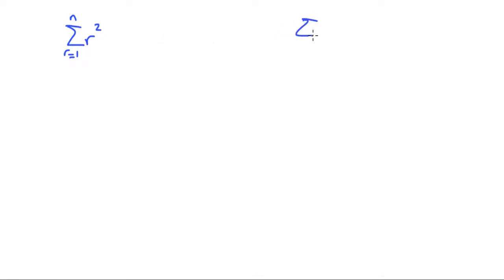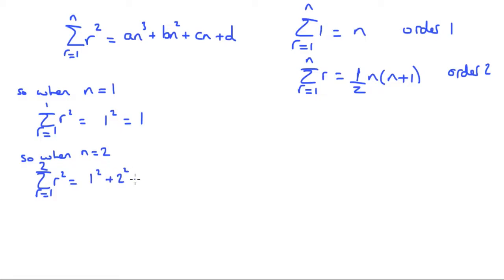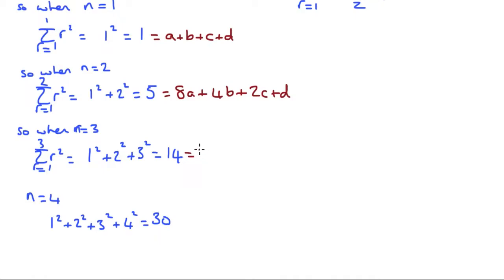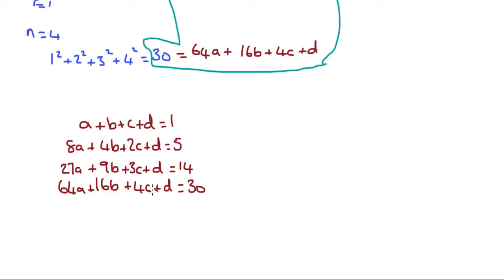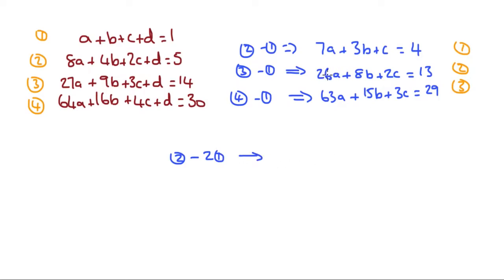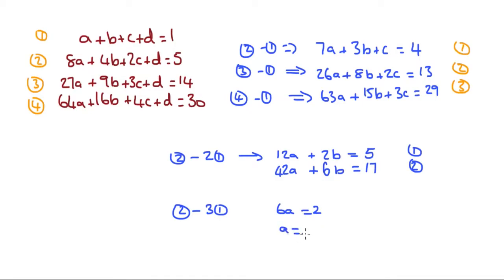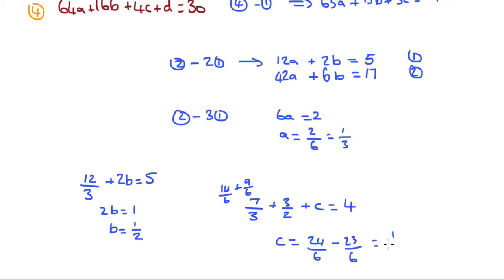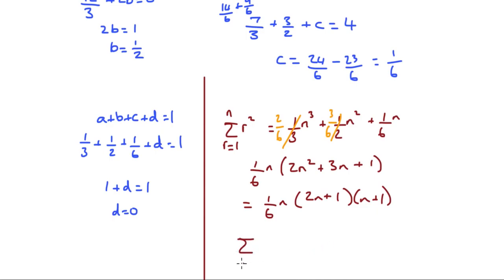sum of the squares of the natural numbers